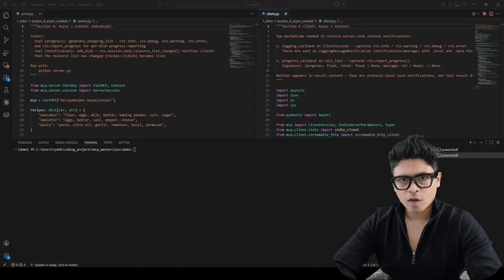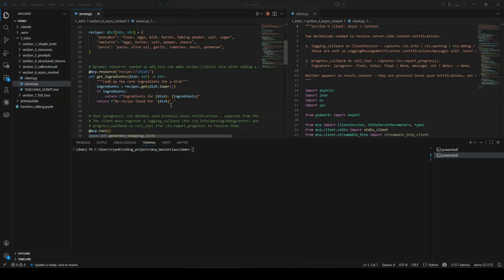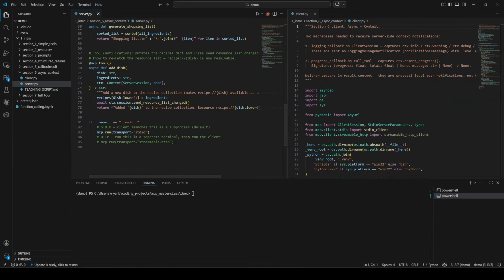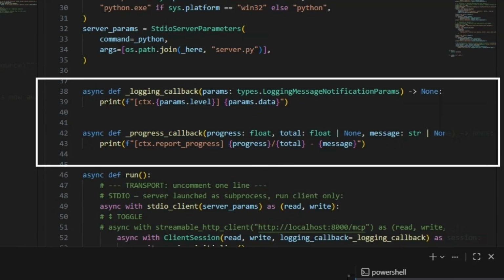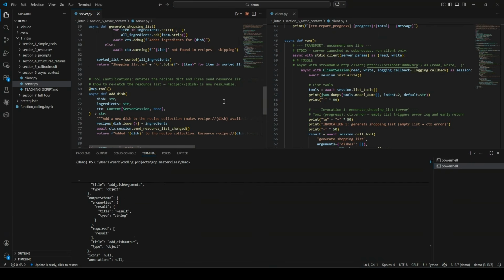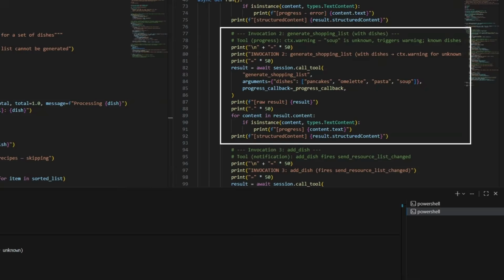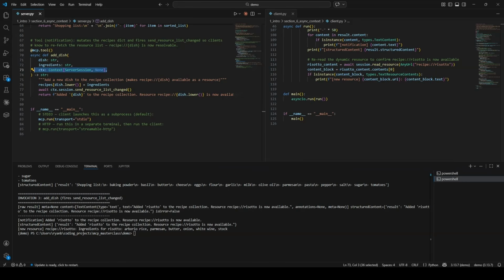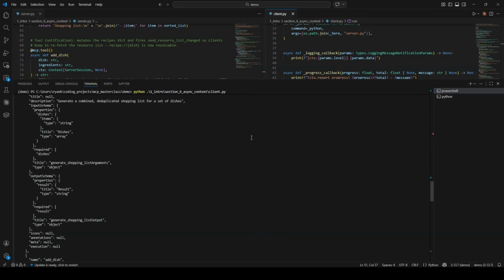13 MCP Async Context: Progress, Logging, and Resource Change Notifications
Tools don't have to be silent while they run. This section covers two server-to-client push mechanisms: ctx.info, ctx.debug, ctx.warning, ctx.error, and ctx.report_progress for streaming notifications mid-execution, and ctx.session.send_resource_list_changed() for signalling that server state has mutated. Includes live output showing the exact order notifications arrive relative to the tool result, and the distinction between ctx.error (a log level) and isError=True (a failure signal).